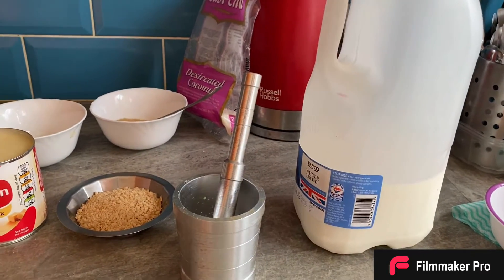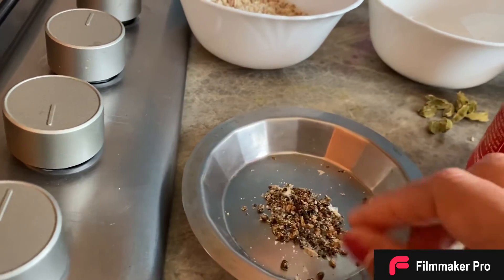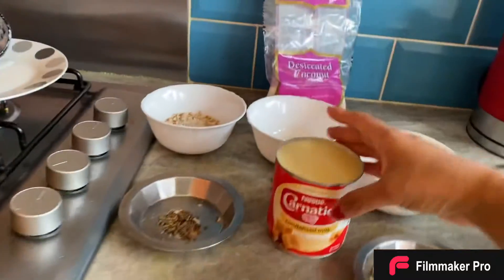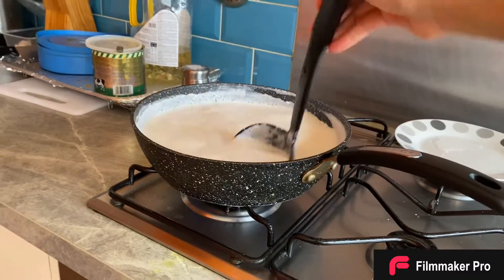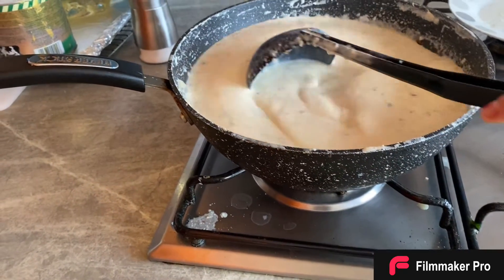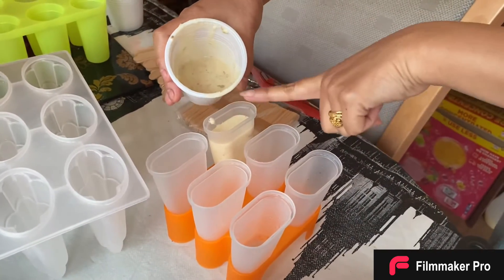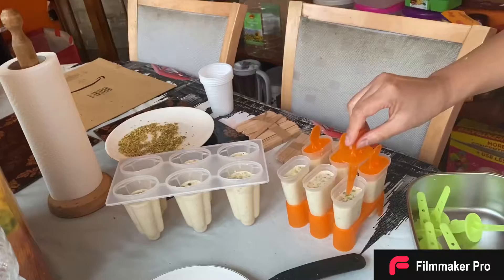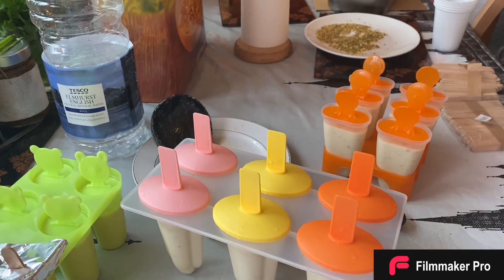🍦 KULLFFII 🍦 Easy to make plz do try at home!! Perfect for summer!! Homemade !!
Ingredients needed:-
Full fat milk
Sugar
Condense milk(optional)
Cardamom
Pistachio
Cashew nuts
Coconut
Almond